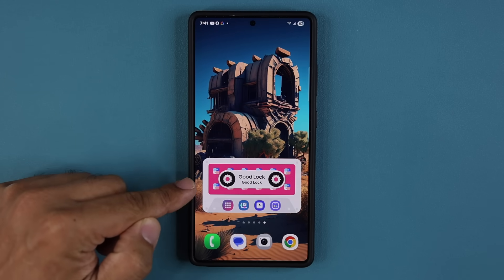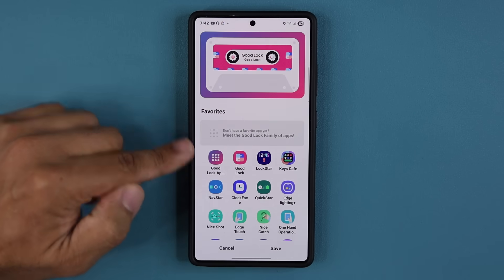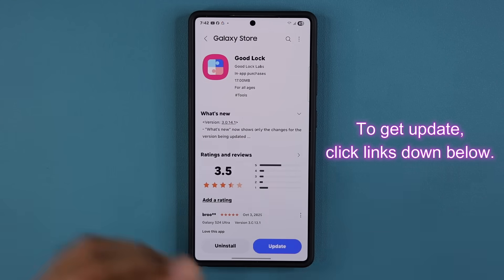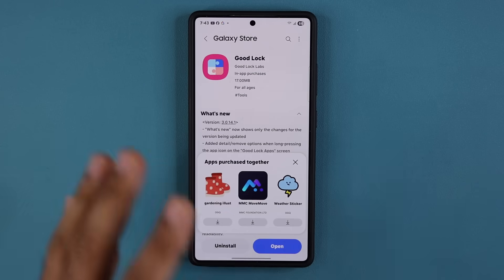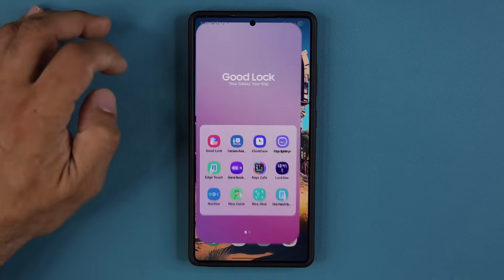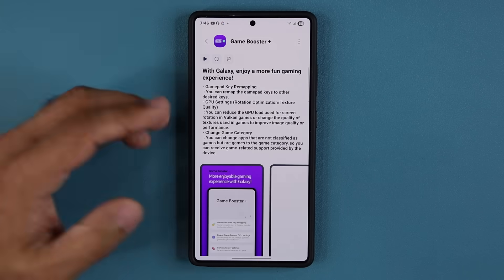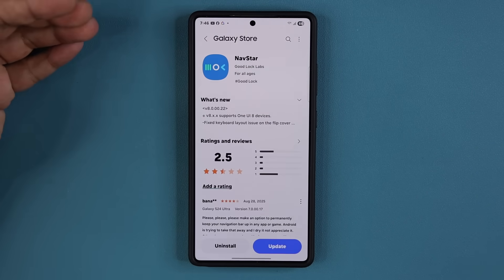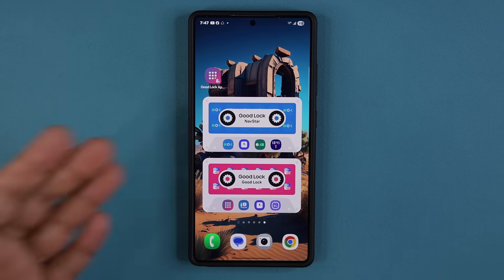Samsung GOOD LOCK gets a Cool New Update - What's New?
Samsung Good Lock gets cool new update. Let's dive in and see what's going on.